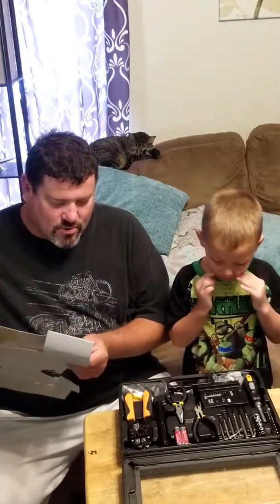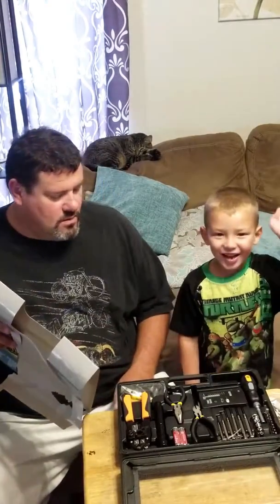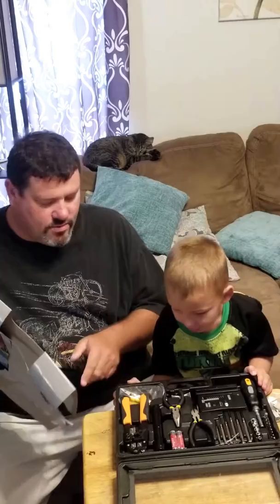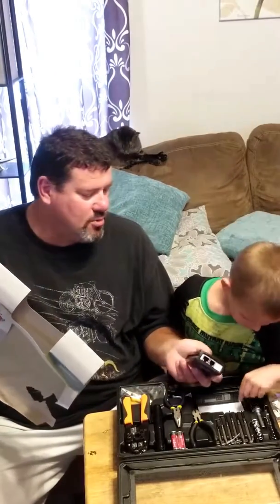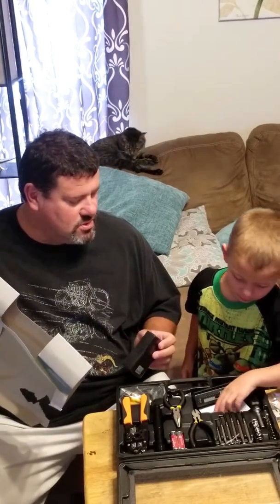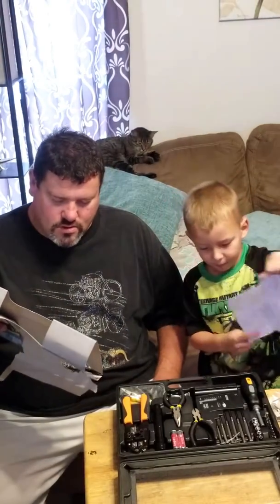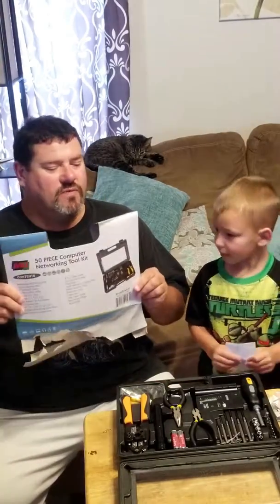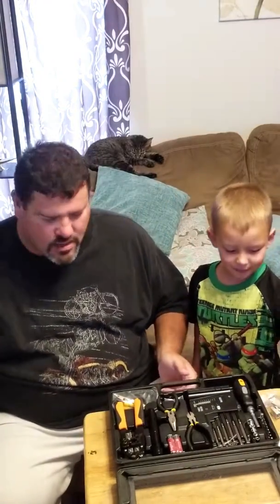SYBA 50 Peice Computer Networking Tool Kit, SY-ACC65047 Opening Video,With My Nephew Blayne.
SYBA 50 Piece Computer Networking Tool Kit, Opening Video. Guest Starring My Nephew Blayne.(SY-ACC65047)
I just got this cool tool kit today and wanted to share opening the box with everyone. Pretty good set I think, people recommended it.
"Allows network technician to install, maintain, and troubleshoot complex networks. This tool kit accommodates a range of cabling types, termination and connector systems"

Let me know if you like the video or ideas for new videos. Thanks for hanging out and watching the video.